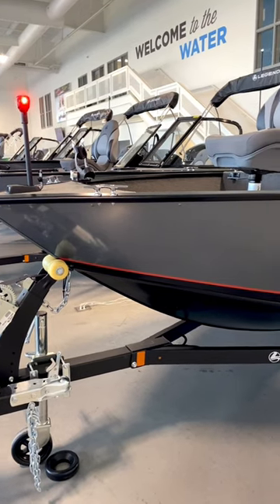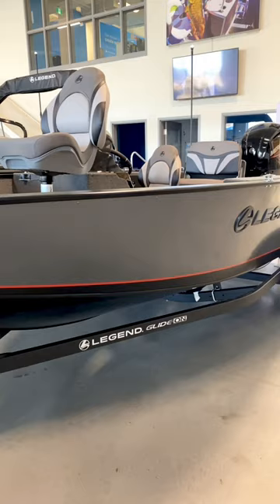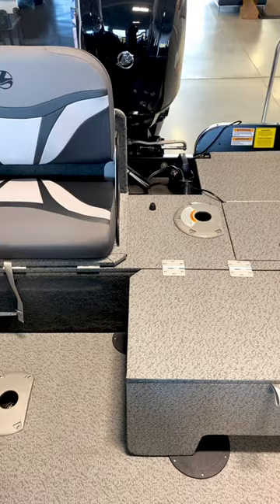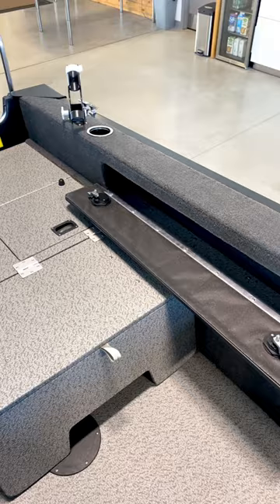The XTR Series